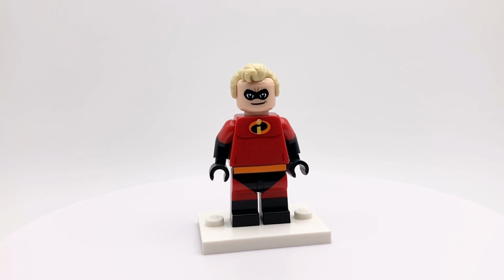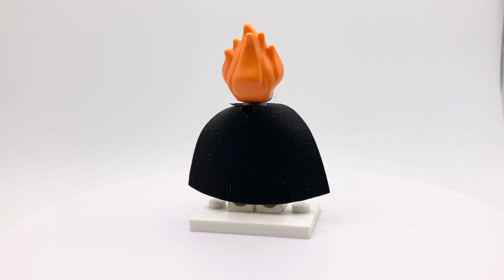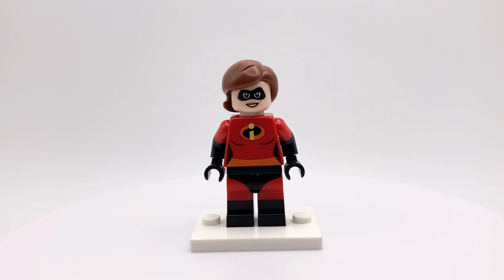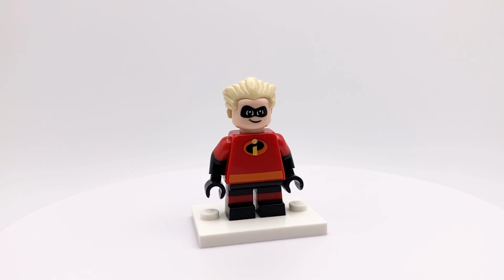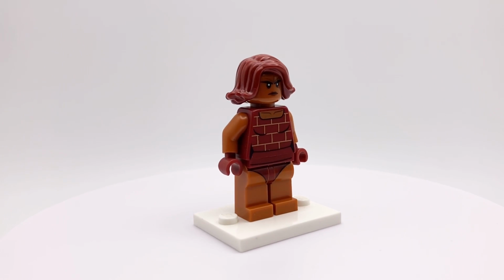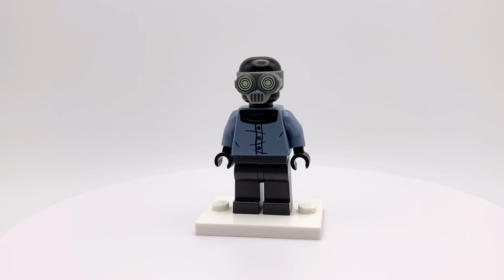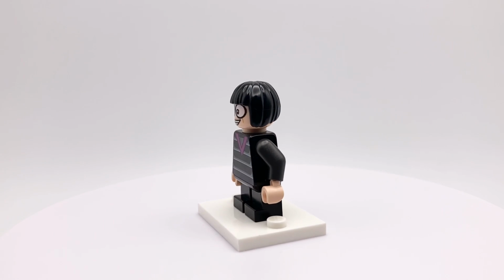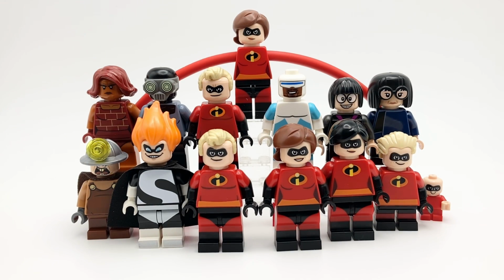Every Lego Incredibles Minifigure Ever Made!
I’ll be showing you every Incredibles minifig.